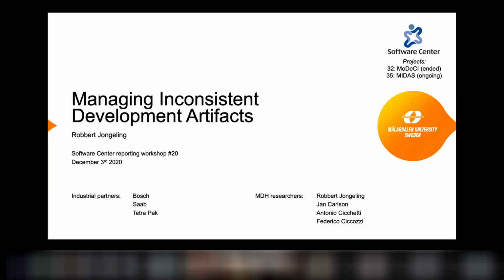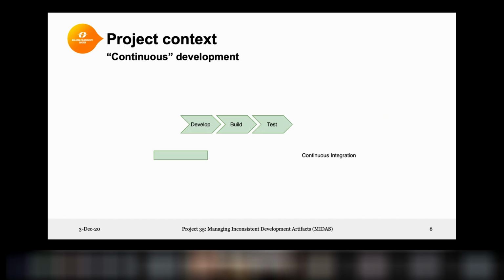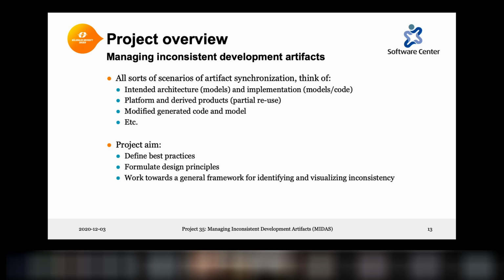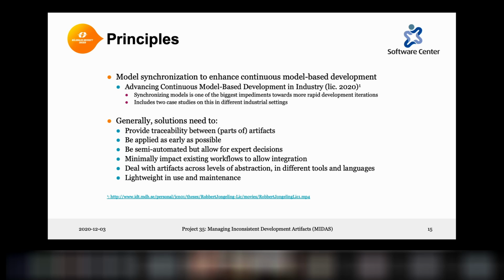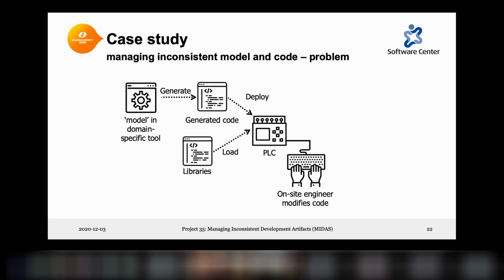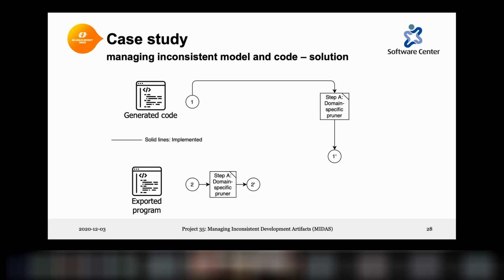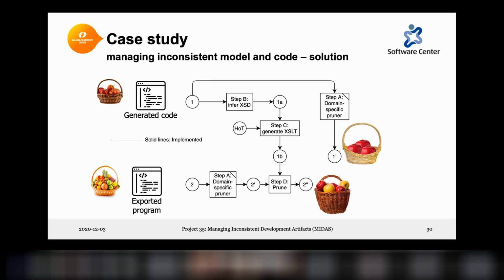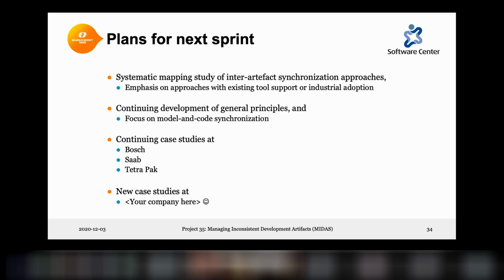Managing Inconsistent Development Artifacts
Managing Inconsistent Development Artefacts: Presentation by Robbert Jongeling at the Software Center Reporting Workshop, December 2020 (project #35)